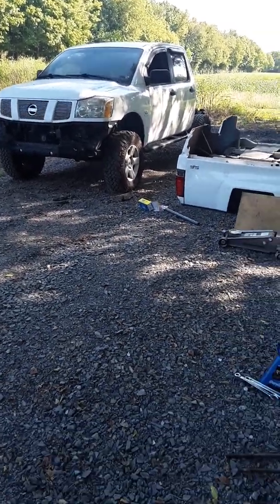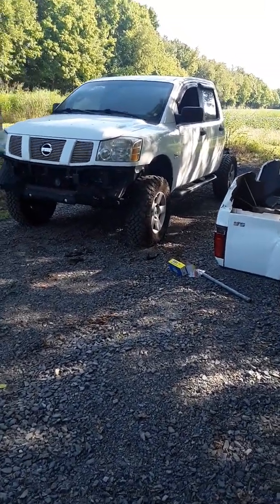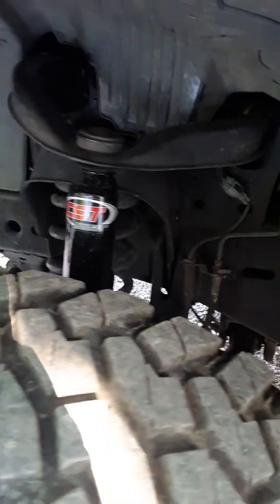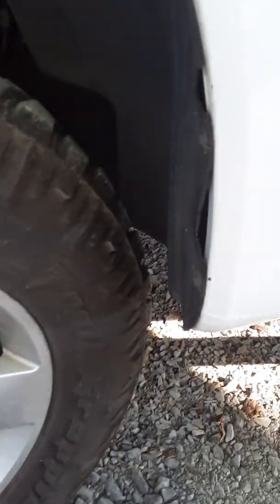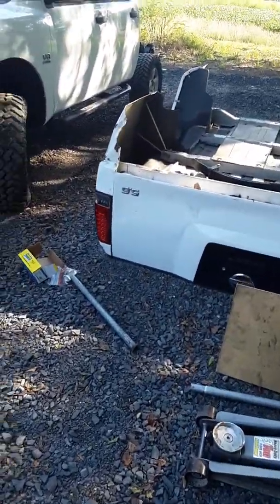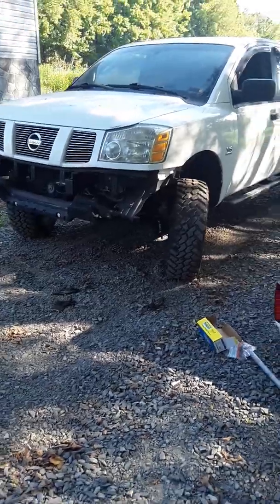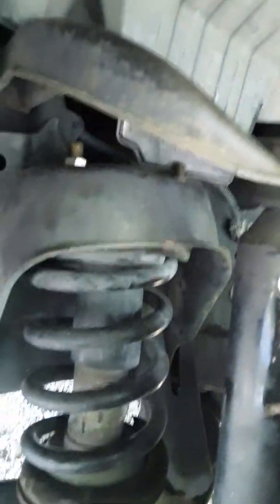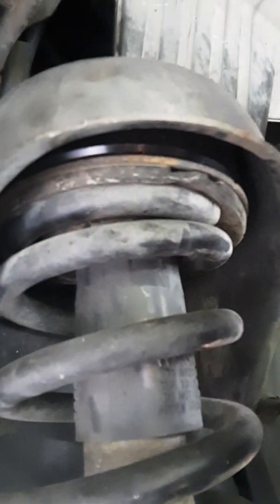Nissan Titan- spindle lift kit. Build Part 6.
A video of my nissan titan with a spindle lift kit and leveling kit and aftermarket end links.